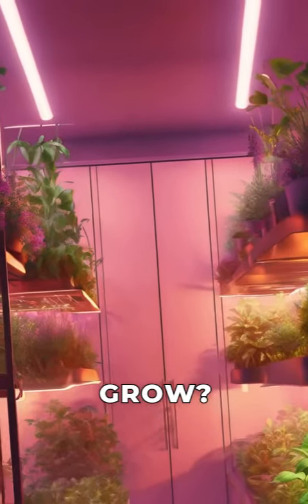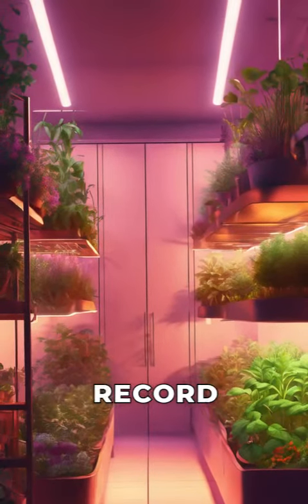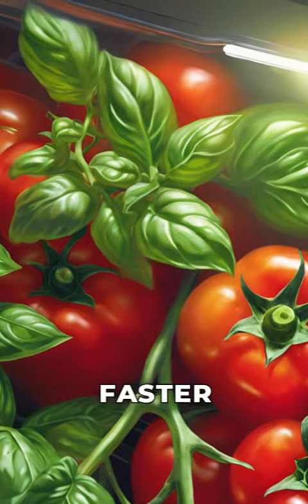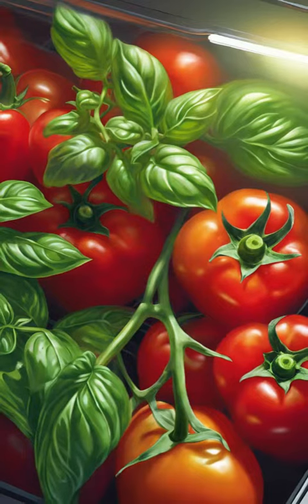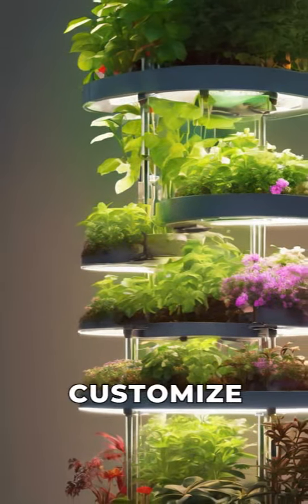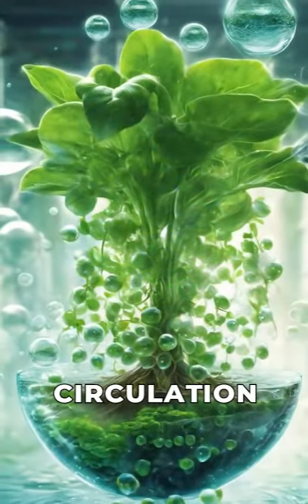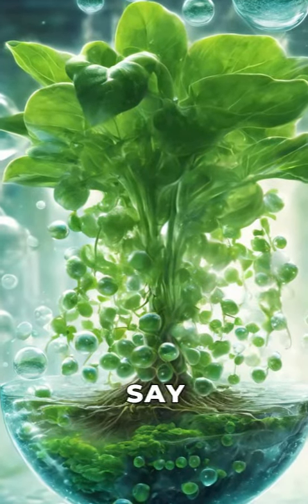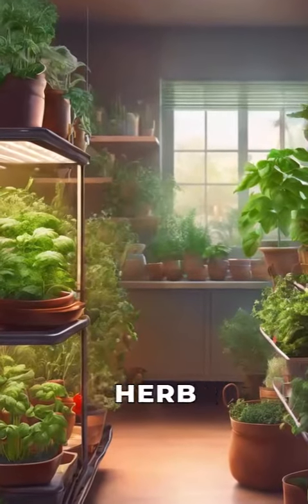Grow Lush Vibrant Herbs Indoors with Ease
Elevate Your Home Gardening with MUFGA's High-Performance Grow Lights! 🌱✨

Embrace the future of indoor gardening with our state-of-the-art Indoor Herb Garden Kit. Say goodbye to the unpredictability of the elements and hello to year-round, lush greenery right in your living space. Our Height-Adjustable Garden Kit is designed for plants at all stages, from tender seedlings to full bloom, while the advanced Hydroponic Circulation System ensures your herbs receive the perfect amount of water and nutrients, promoting faster growth without soil.

Whether you're a seasoned gardener or just starting your green journey, our easy-to-use, high-performance system guarantees a seamless experience, with the promise of the MUFGA 60 Days 100% Satisfaction guarantee.

Don't wait for another season to start growing – with our kit, every day is the perfect day to garden. Click to bring nature inside and harvest your happiness